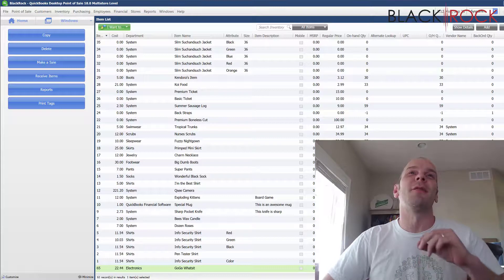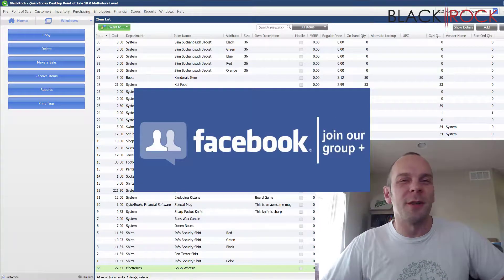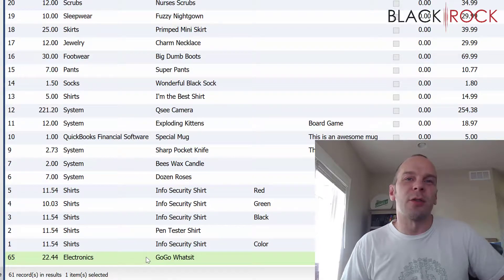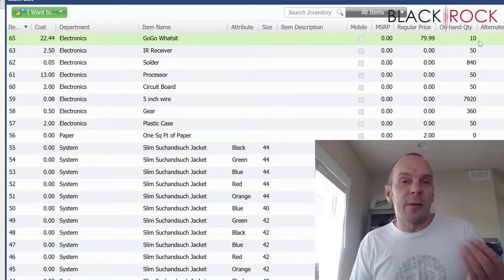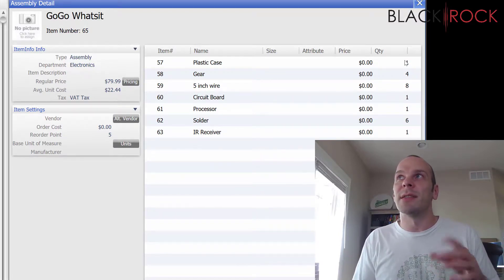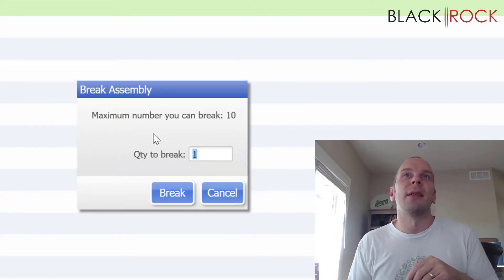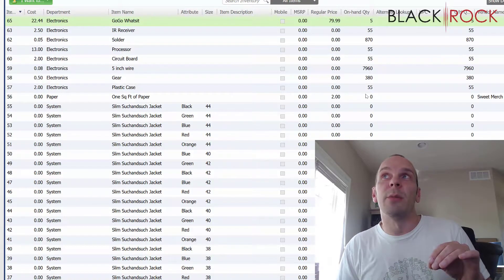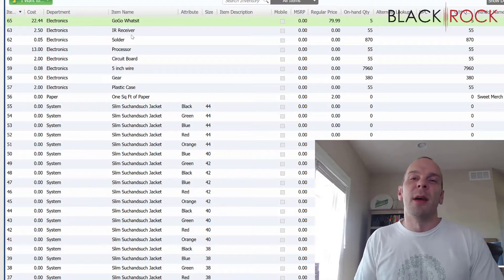QuickBooks POS: Break Down Inventory Assembly Item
To break QuickBooks POS assemblies:
Locate and highlight the QuickBooks POS assembly item in your item list.
Click Show Details.
Click the Assembly button next to the item Type field. The Assembly Details are shown.
Click Edit Assembly. The Edit Assembly window is opened.
Click Break at the top of the QuickBooks POS Edit Assembly window.
QuickBooks POS Headquarters in multi-store only: Specify the store for which you are breaking the assemblies.
The Break Assembly dialog displays the number of existing assemblies that can be broken.
Specify the number of QuickBooks POS assemblies you would like to break and then click  Break in the dialog.
Click OK on the confirmation dialog.
Click Save.

Notes:
Breaking an assembly reduces the on-hand quantity of the QuickBooks POS assembly item by one (for each assembly broken) and increases the on-hand quantity of each component item by the total number included in the broken assemblies. QuickBooks POS: Break Down Inventory Assembly Item
Quantity and cost adjustment memos are automatically created to adjust inventory when breaking assemblies. The logged in user’s name will be entered on the memo, along with appropriate comments ("Assembly broken from inventory") and reason ("Brk Asm"). If QuickBooks POS users are not required to log in, you will be prompted to enter a user name for the memo(s) upon creation.
If an assembly item includes a second assembly item as one of its components, then breaking the first assembly does not break the second assembly contained therein.

It is best if you use the QuickBooks POS inventory scanner.

The QuickBooks Point of Sale inventory item type field is used to specify what type of item is being added:.

There is no shortage of Point of Sale systems for small business these days.
Currently, we're unable to import inventory assembly items in QuickBooks desktop, QuickBooks POS: Break Down Inventory Assembly Item.

You can create inventory assembly items in QuickBooks to track assembled goods that you produce, keep in inventory, and sell. 00:00:13 - Create inventory assembly in QuickBooks desktop.to set up inventory sites in QuickBooks, you will need to have QuickBooks enterprise with advanced inventory. Lowest prices on QuickBooks financial & QuickBooks Point of Sale products.

Barcode printing software · QuickBooks POS videos · QuickBooks POS create a customer · update inventory · inventory management software (software genre). To set up inventory sites in QuickBooks, you will need to have QuickBooks Changing non-inventory, inventory and inventory assembly items in QuickBooks. QuickBooks POS: Break Down Inventory Assembly Item

Point of Sale refers to the place where customers execute payments for goods or services. The Point of Sale (pos) or point of purchase (pop) is the time and place where a retail transaction is completed.

Intuit QuickBooks Point of Sale is an excellent compliment to the company's market-leading small business accounting platform.
Or service is purchased, commonly using a Point of Sale system to complete the transaction. QuickBooks help: how to create assembly items in QuickBooks | laceup solutions dsd software.accept credit card payments, ring sales and more with QuickBooks Point of Sale.

Add inventory assembly items in QuickBooks premier.
QuickBooks Point of Sale pro v12 desktop upgrade 1 user license.
Though we have our own POS system called QuickBooks Point of Sale, we are proud that QuickBooks also integrates with over 50 popular Point of Sale systems.

This QuickBooks video tutorial by dymas services shows you how to creat an inventory assembly using QuickBooks premier 2012.a brief tutorial on importing inventory items into a new QuickBooks Point of Sale. Well-known, much-loved QuickBooks Point of Sale software. QuickBooks POS: Break Down Inventory Assembly Item
Accept credit card payments, ring sales and more with QuickBooks Point of Sale. Can connex create inventory assembly items in QuickBooks. The Point of Sale (or POS) in retail industries uses a combination of software as well as hardware.
Download video on youtube for free, set up inventory sites in QuickBooks video in hd.